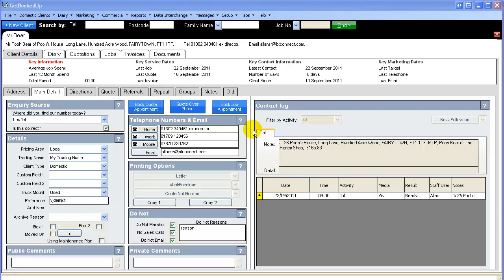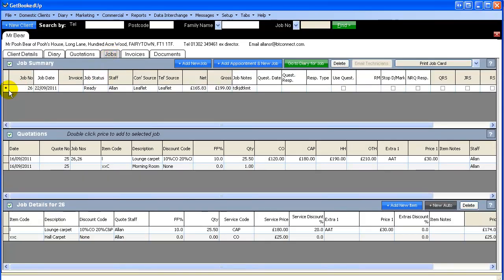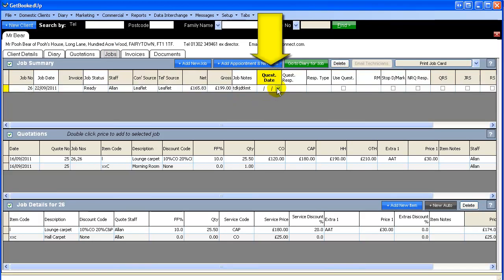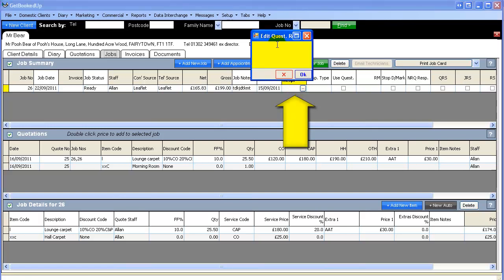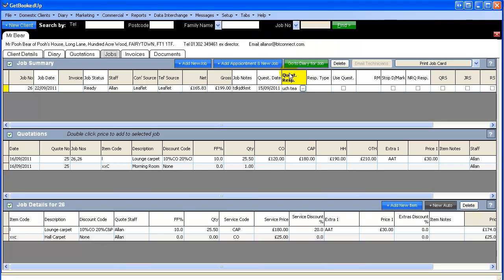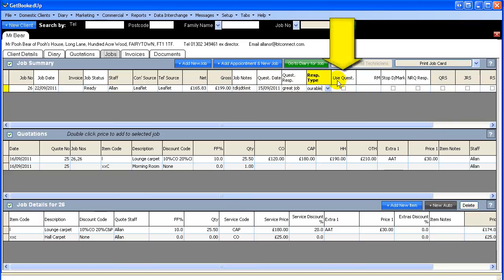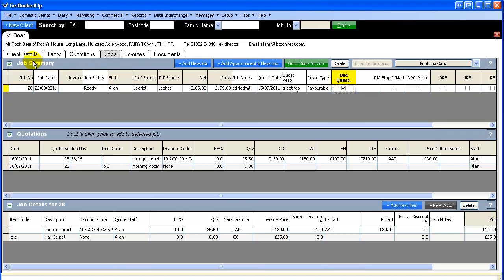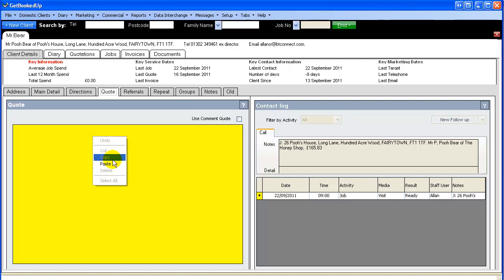Record Client Testimonials.mp4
how to record testimonials in the FREE Edition of GetBookedUp software used by carpet cleaners to market to their client database.